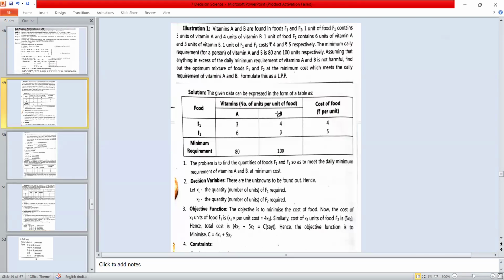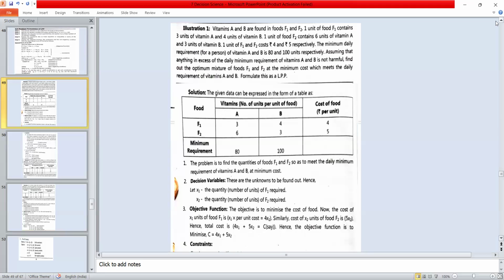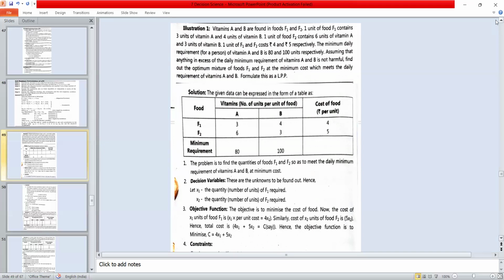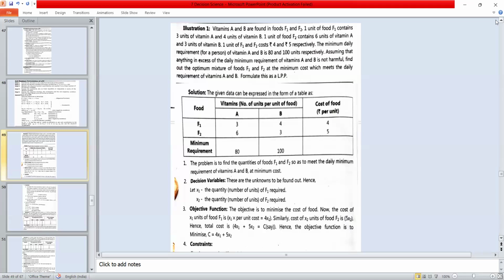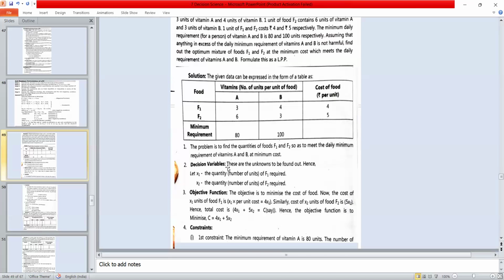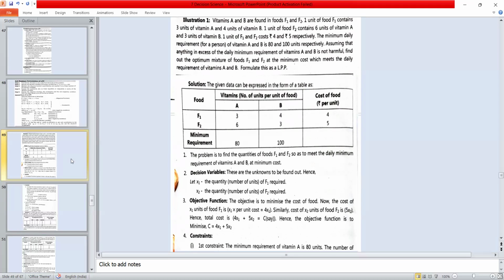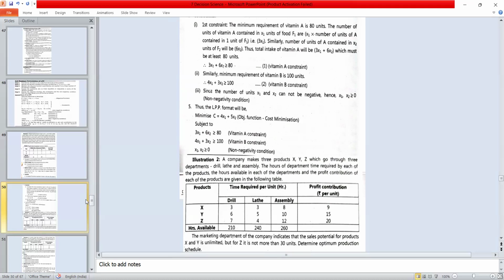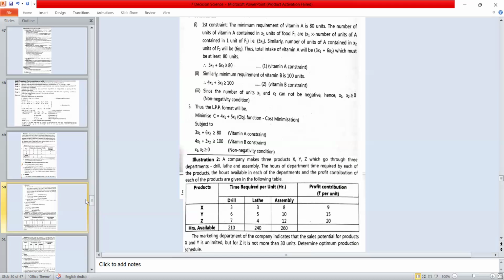1 LINEAR PROGRAAMING EXAMPLES 1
E RESOURCE – DECISION SCIENCE

1. Importance of Decision Sciences

Decision Science - 2024 Jan Question Paper Analysis and solution ( part 1)

Least Cost Method ( LCM ) - Transportation Problem MBA/ BBA Decision Science imp

Minimax Regret Criterion- Decision Science ( MBA)

Laplace Criterion- Decision Science ( MBA )

Hurwicz Alpha Criterion- Decision Science ( MBA )

Vogel’s Approximation Method- VAM Transportation Problem ( MBA/BBA)

CPM, PERT & Network calculations - Decision Science (MBA/BBA) Imp Q.1

LPP - (Formulation Method) Decision Science MBA 3rd Semester SPPU

Decision Science MBA 3rd - Question Paper May 2024 ( Analysis & Solution Discussion)

Decision Science MBA 3rd Semester Guide 2024

Decision Science - December 2024 Practice Q.1 Transportation Problem North- West Corner Method SPPU

1st Semester MBA Syllabus and Exam Pattern S.P.P.U. ( Information )

Decision Science - Simulation Imp Q.1

Assignment Problems
Assignment Problems L1 | OperationResearch | QuantitativeMethods | DecisionScience